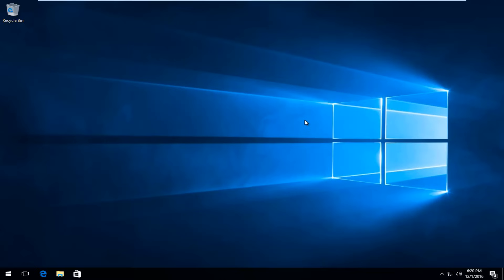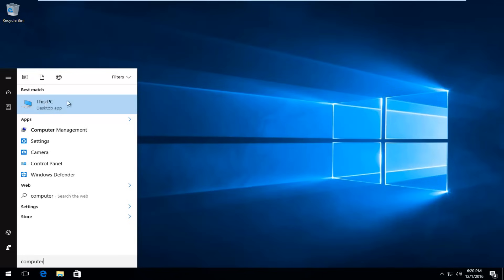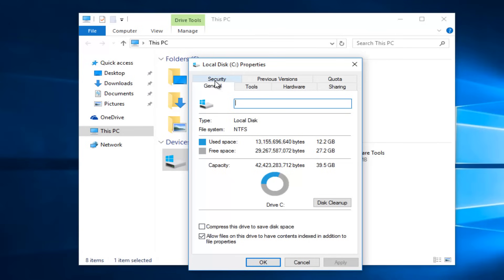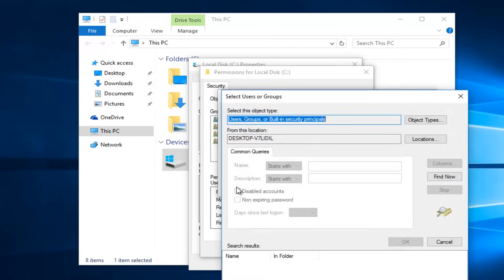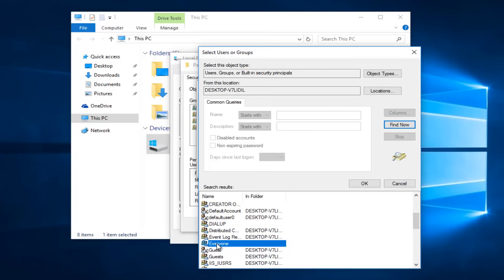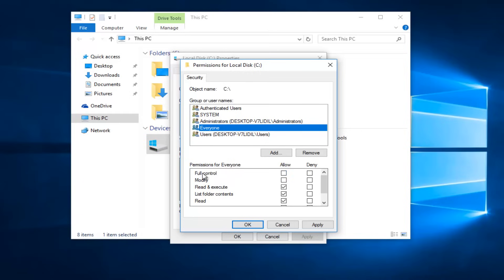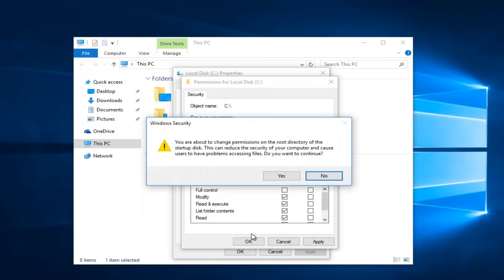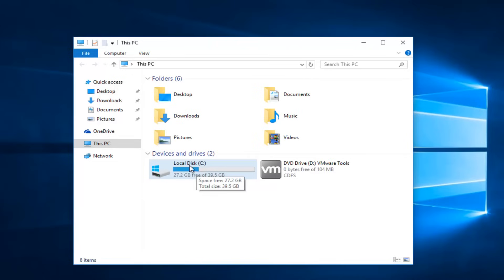Windows 7/8/10/11 - “You Do Not Have Permission To Access” Error Fix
You Do Not Have Permission To Access

When you try to open a specified folder or drive, there is an error displayed as " you don't currently have permission to access this folder. Click continue to permanently get access to this folder ". You have been denied permission to access this folder. This tutorial will address this error and how to gain security rights to the folder or drive in question.

The error might also appear in the following form:

You do not have permission to access \\Server\c. Contact your network administrator to request access.

The "You Do Not Have Permission To Access" error in Windows 10 is a common issue that prevents users from accessing certain files or folders, often due to incorrect permission settings or security software blocking access. This error typically appears when trying to open a file or folder that requires administrative privileges or when your user account lacks sufficient rights. It can also occur after transferring files from another device or network, leaving users unable to access crucial data. Identifying the permissions issue and correcting the file or folder's access settings can resolve this problem quickly.

This tutorial offers practical steps to fix the "You Do Not Have Permission To Access" error by adjusting the file or folder permissions in Windows 10. It covers how to take ownership of files, grant the appropriate permissions, and adjust security settings to restore access. Whether the problem stems from user account restrictions or conflicts with security software, these methods can help you regain access without affecting your system’s security. By following the guide, you can efficiently solve permission issues and regain full control over your files and directories.